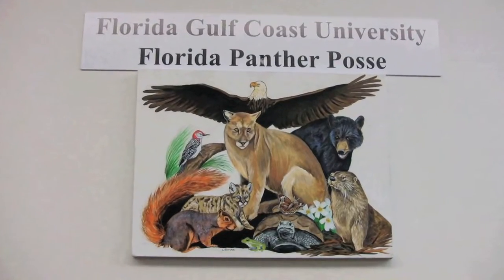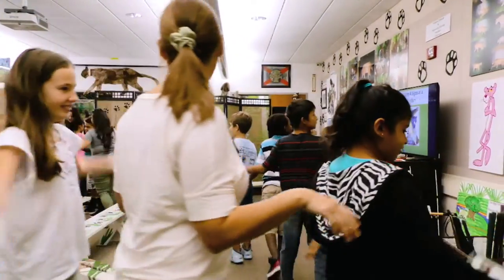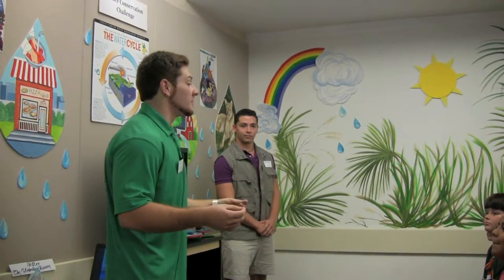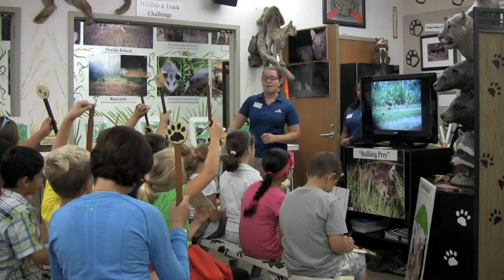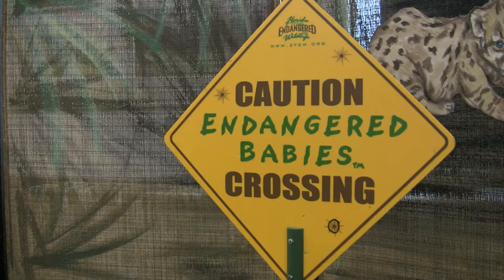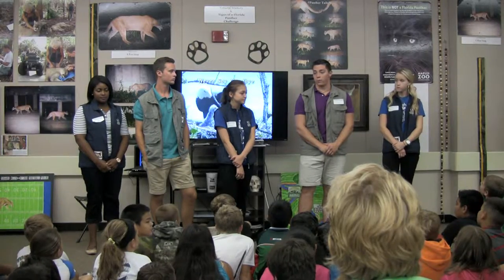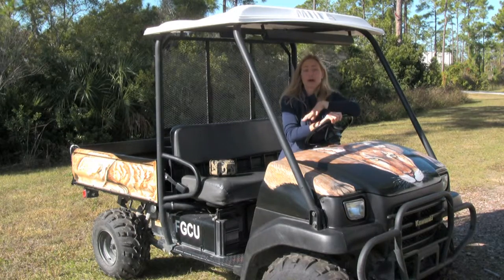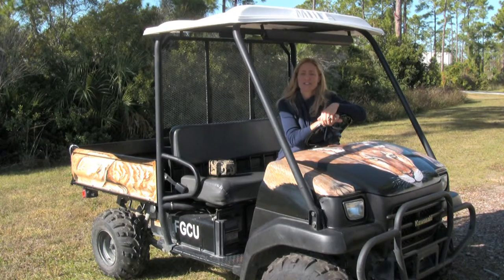FGCU Florida Panther Posse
Ricky Pires, director of FGCU's Wings of Hope program, presents the Florida Panther Posse, an environmental education project. Elementary students rotate through four different challenges where FGCU students teach them about kittens, research, radio collars, infrared cameras, panther signs, wildlife tracks, natural history and water conservation.  The learning process involves hands-on activities, note-taking and examination of scientific instruments used for research.